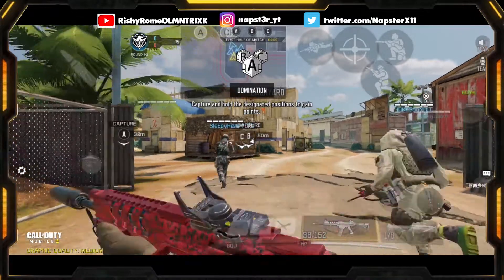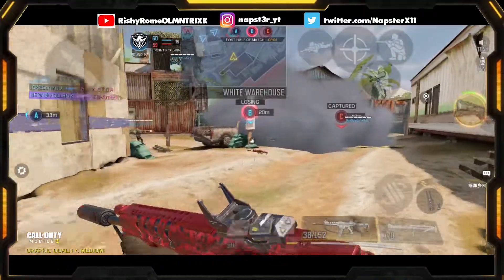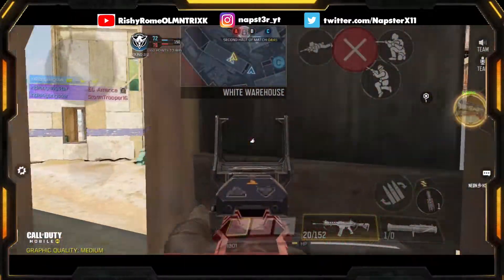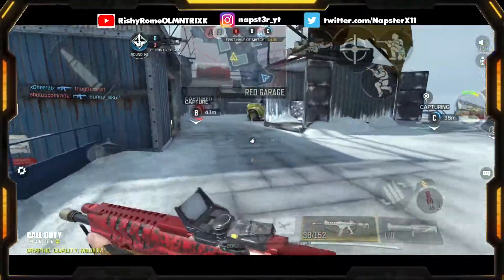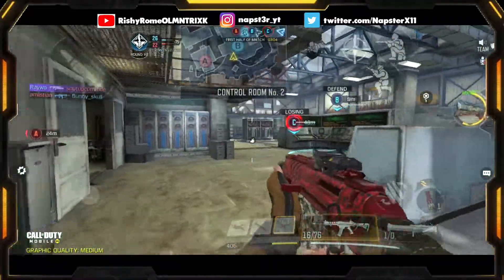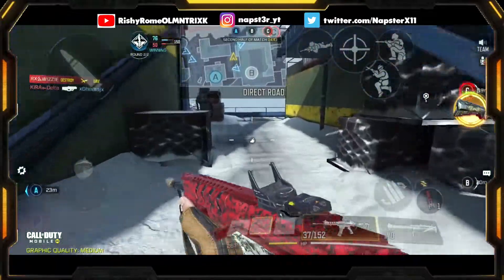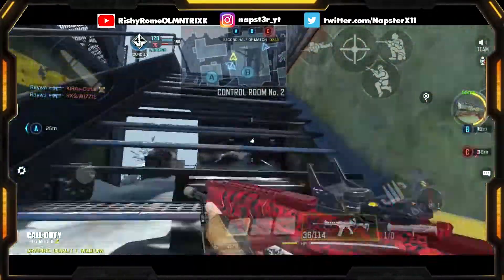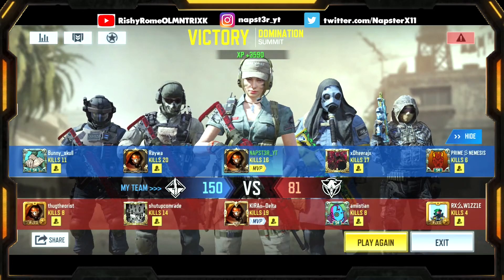**Free** HBRA3 Just Rips - Is this the best AR in the game? - Solo Q Ranked Gameplay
Checkout my full review of the HBR-A3 which is considered one of the best guns in the game due to its versatility